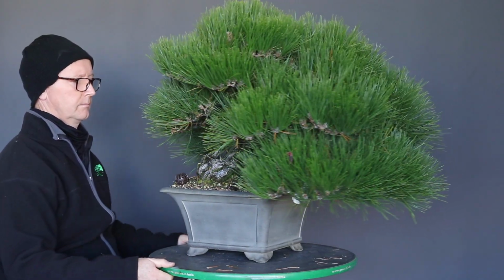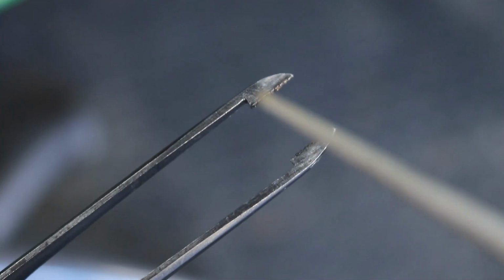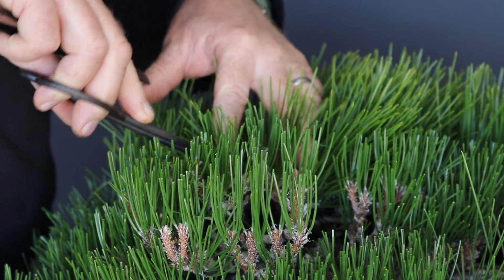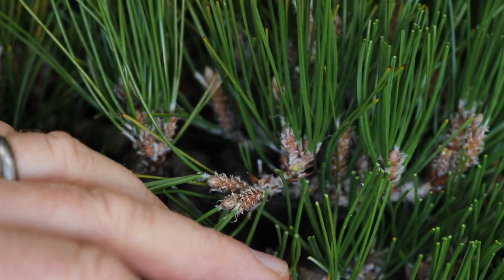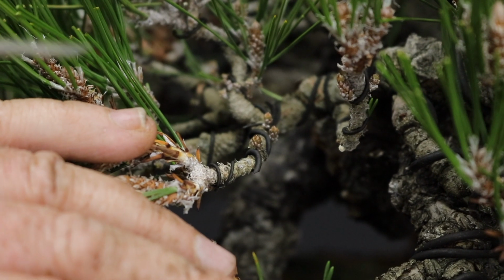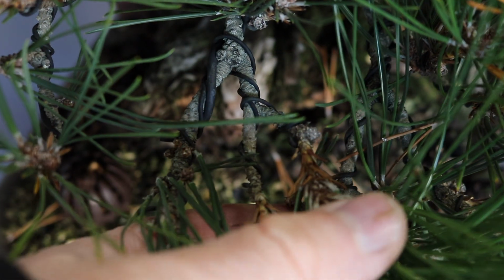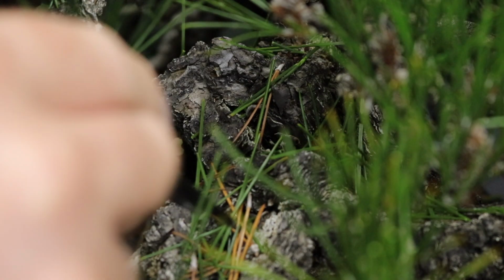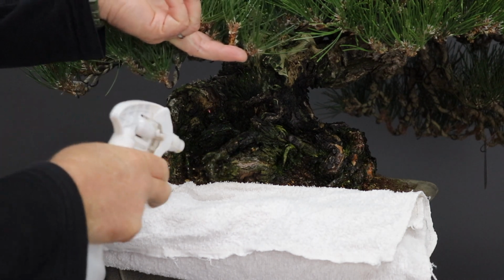Tasks I do in Autumn with Japanese black pine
In this video Terry Erasmus performs important autumn maintenance work on a Japanese black pine. This work includes needle plucking, bud selection, needle cutting and killing moss growth on the trunk.

Like my content and want me to keep on creating?

On a mission to provide plant enthusiasts with resources to take their growing enjoyment to the next level!